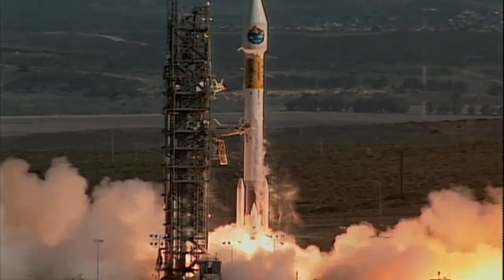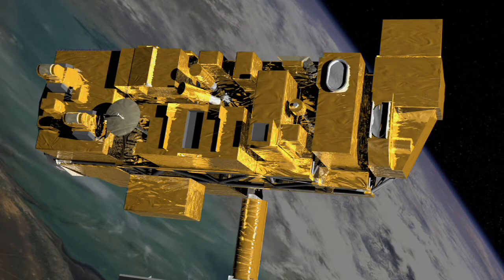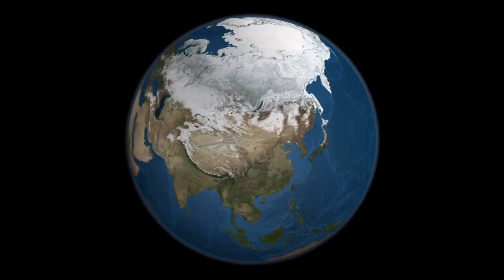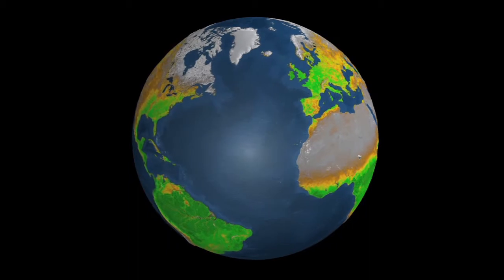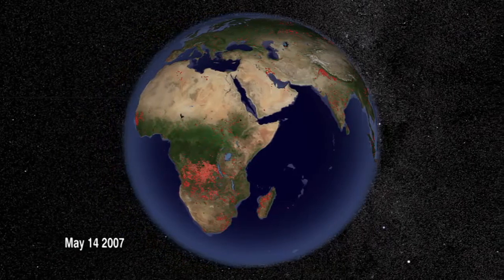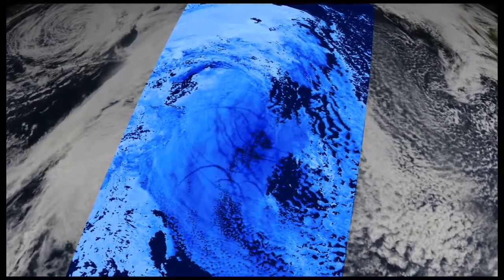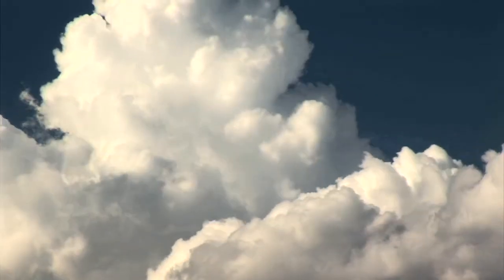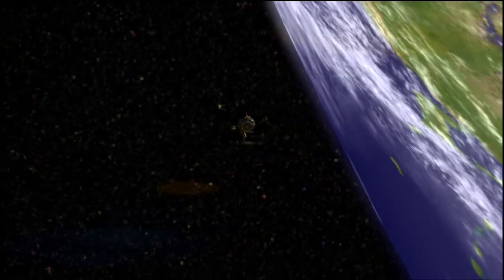Terra@10: Terra's 10th Anniversary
'The Earth-observing satellite Terra celebrates its tenth anniversary in 2009. This video highlights how Terra has helped us better understand our home planet. The satellite's five instruments - ASTER, CERES, MISR, MODIS and MOPITT - reveal how our our world is changing.'